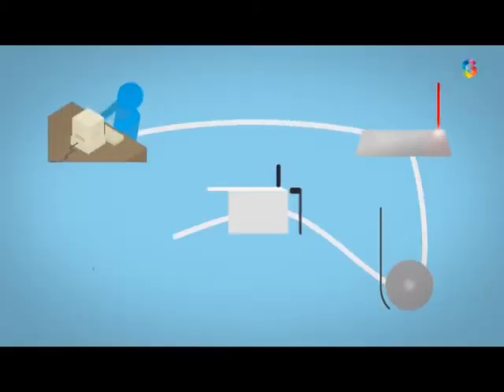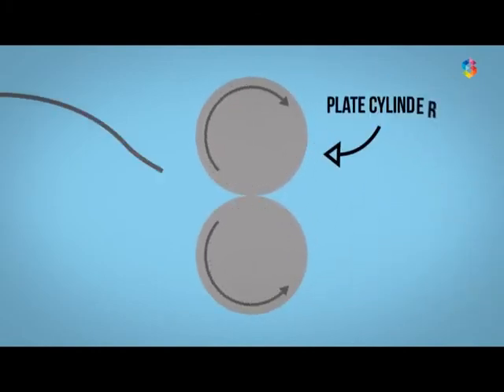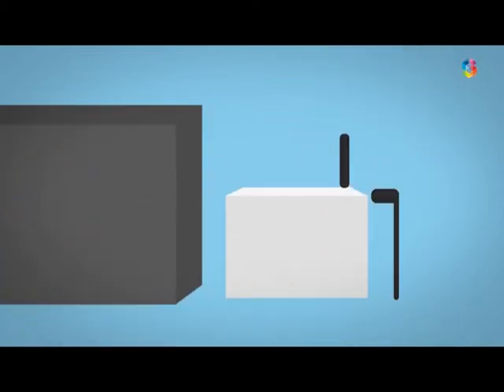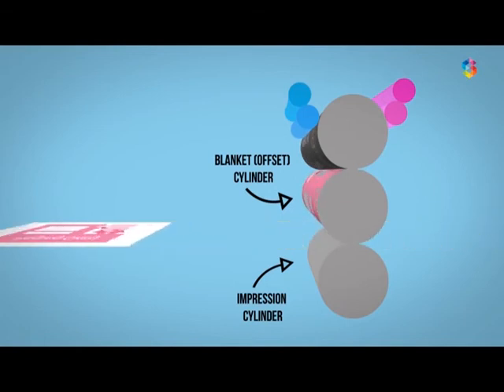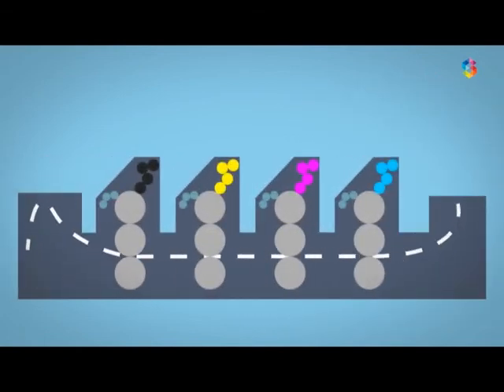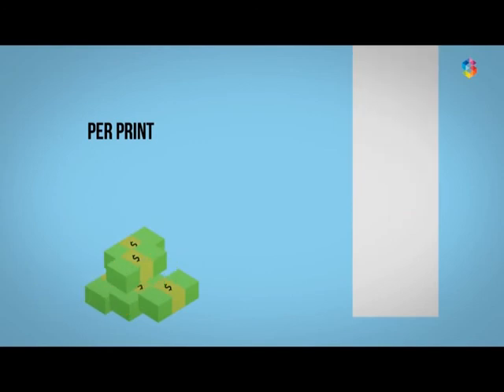How Offset Printing Works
A breakdown of how magazines, posters, business cards and many more are printed using the Offset Lithographic process